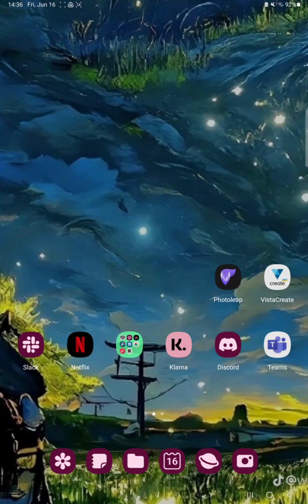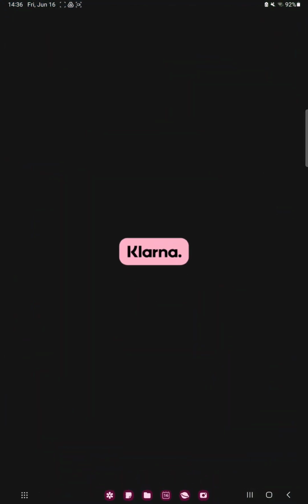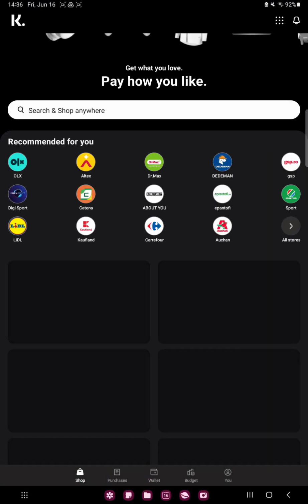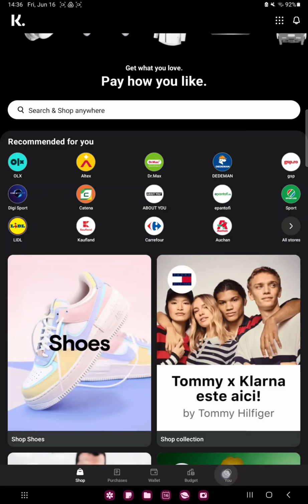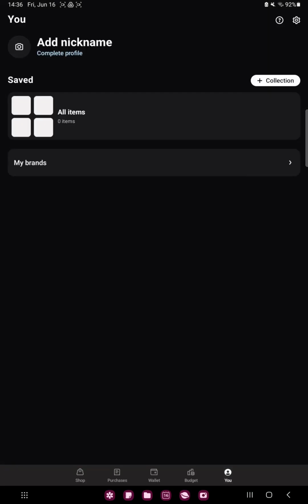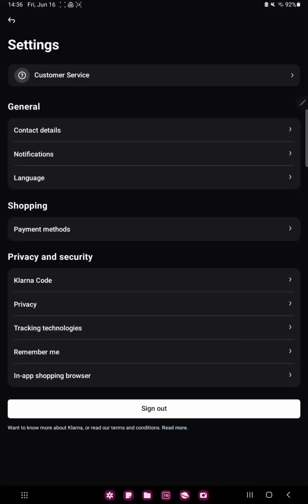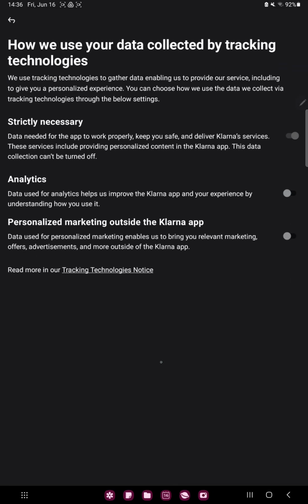How to enable the analytics function on Klarna?